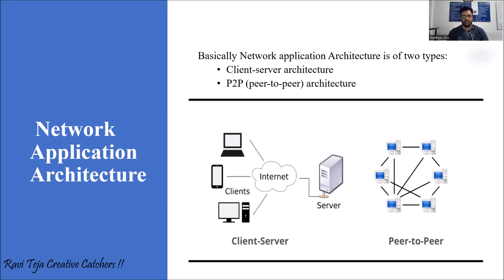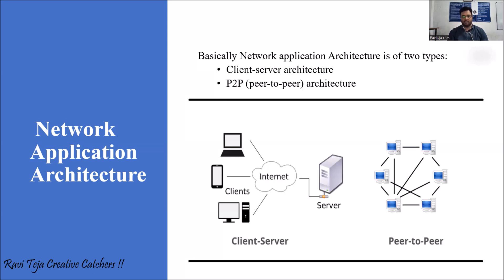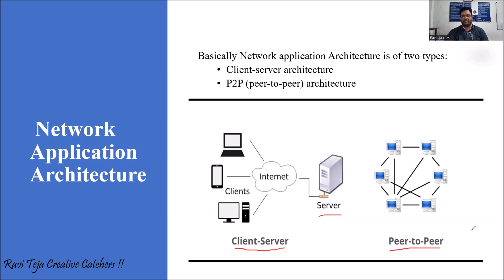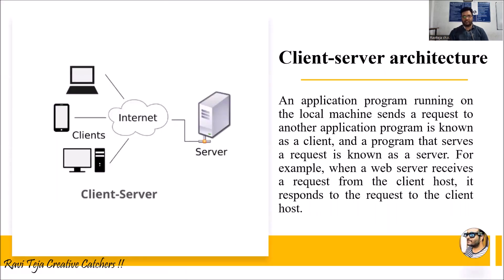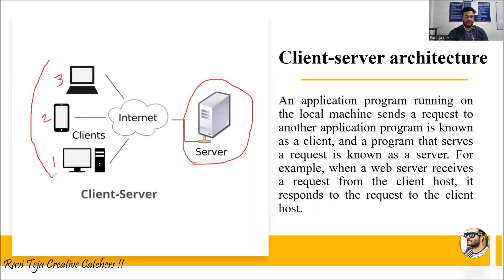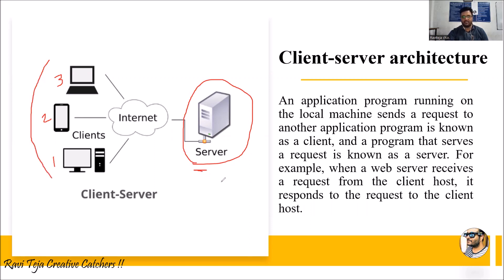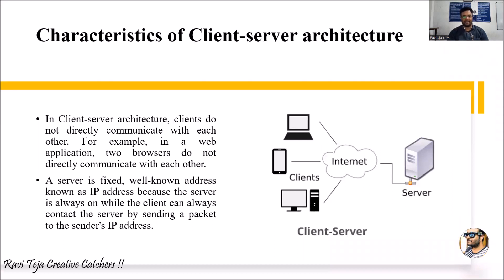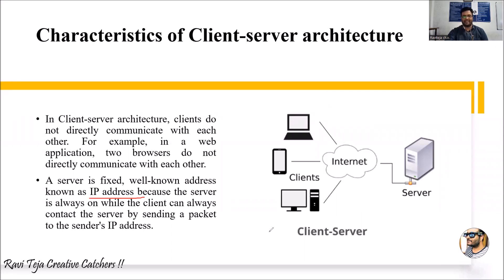Network application Architecture || client-server and peer to peer Architecture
network application architecture
network applications
network architecture in hindi
network architecture explined
client and server
network structure in strategic management
network services
client server network in hindi
architecture of the internet
networking models